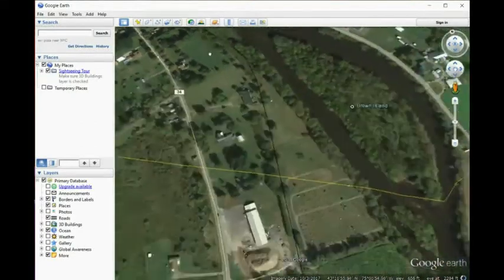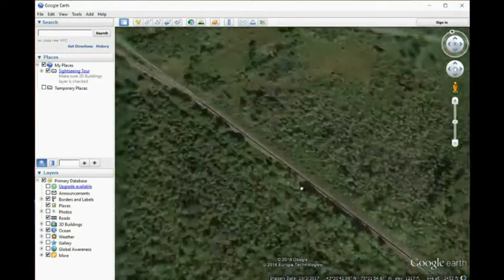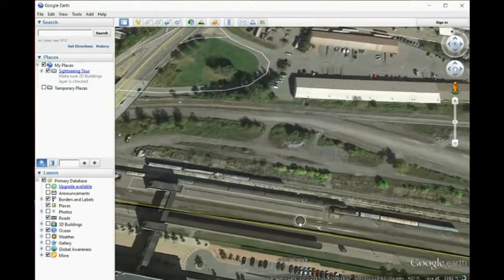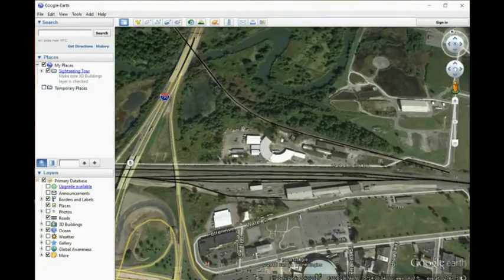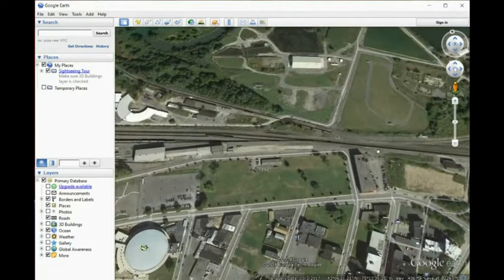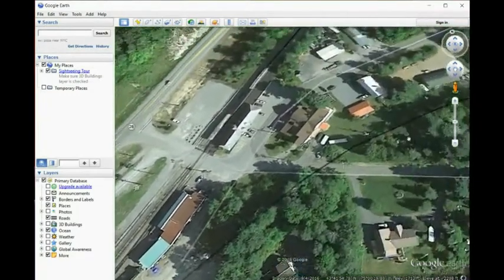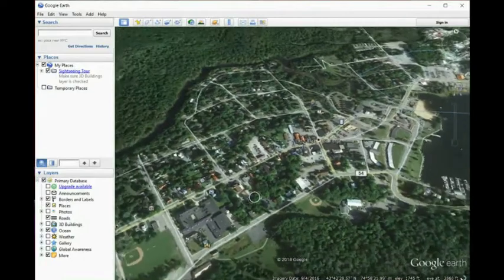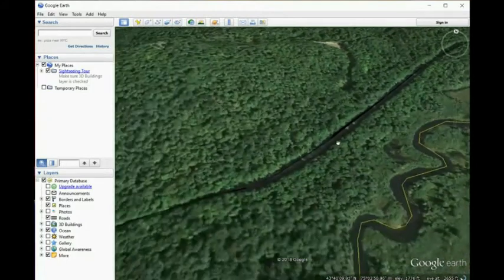The Adirondack Scenic Railroad Thendara-Otter Lake (and much more), 2018, Part 3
In this part, I continue my Google Earth tour of the Adirondack Scenic Railroad, covering the territory from Utica to Thendara, including the route of the Thendara-Otter Lake excursion trains.